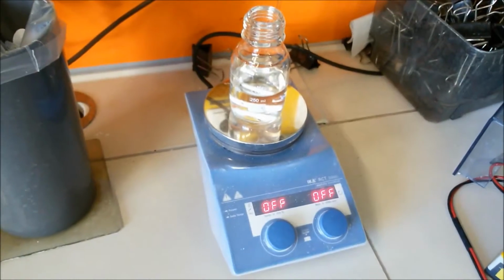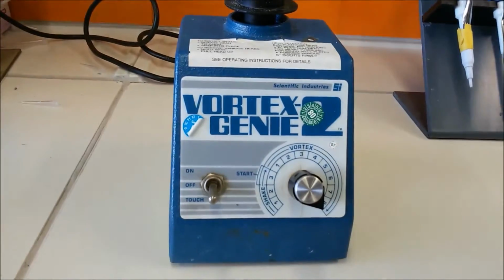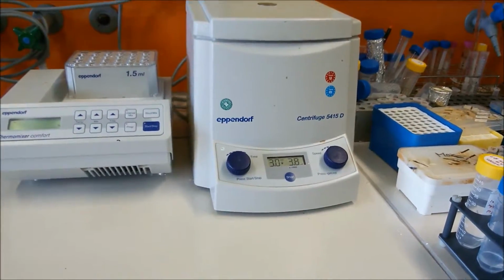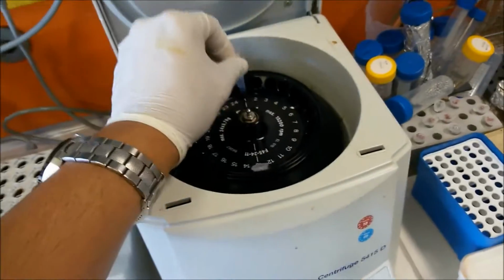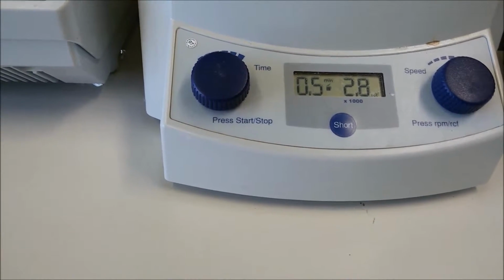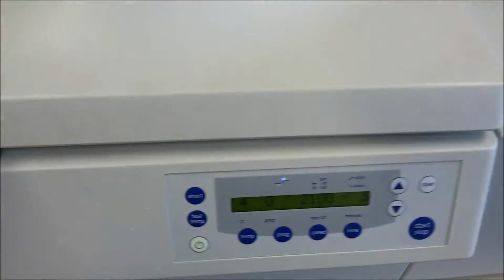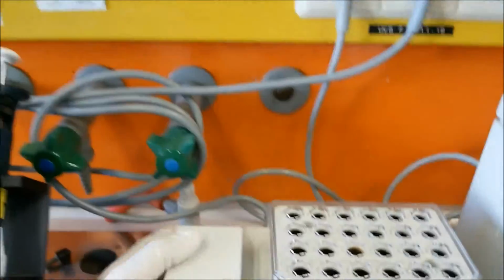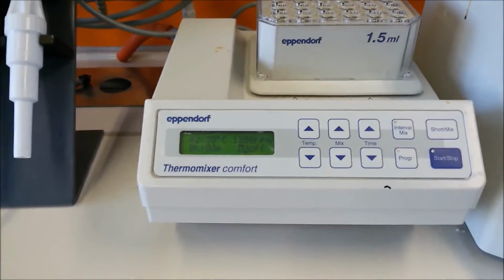L2PC | Lab Utilities Part 2 Instrumental Tour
The L2PC initiative is aimed to provide scientific methods, experimental knowledge and guidance from scratch!
Here We have uploaded a series of Videos of Basic Lab Utilities ..